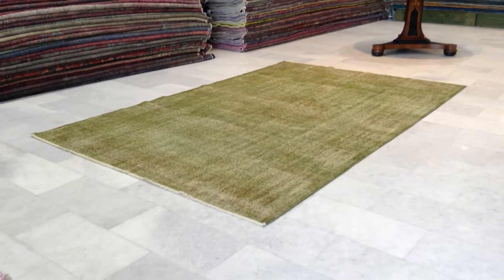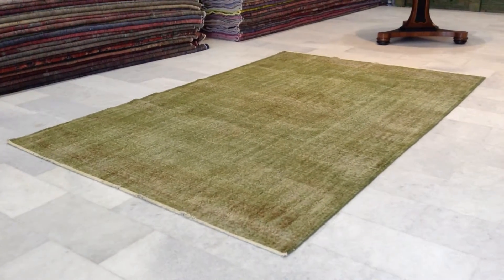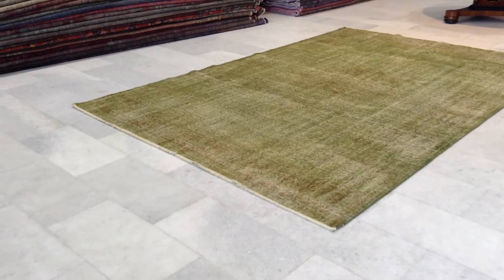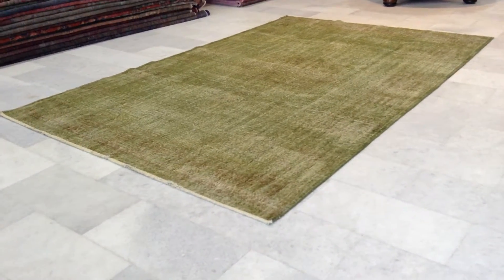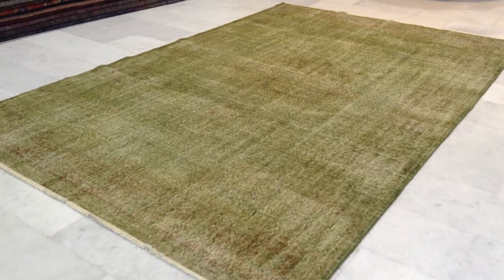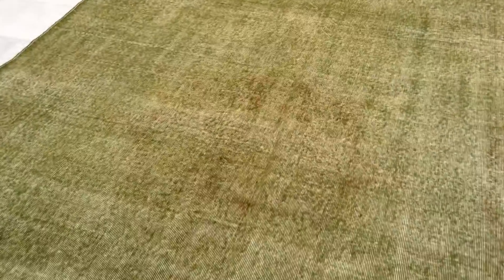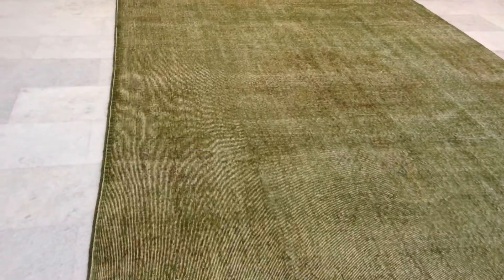Vintage carpet 7093